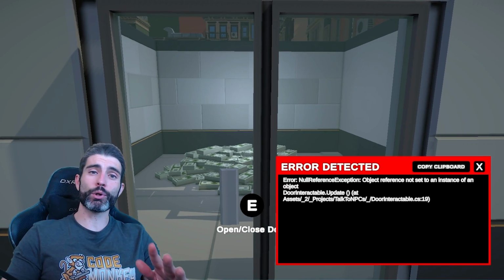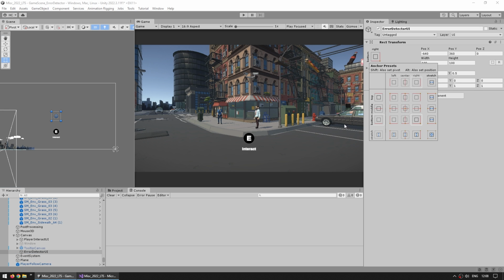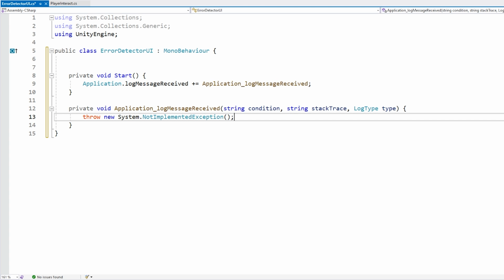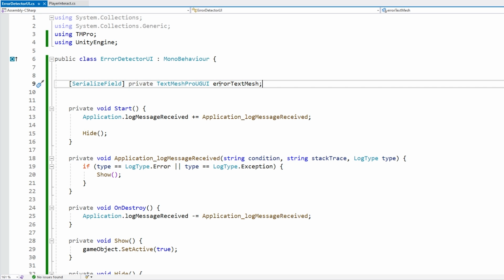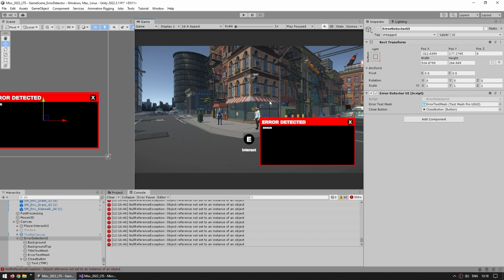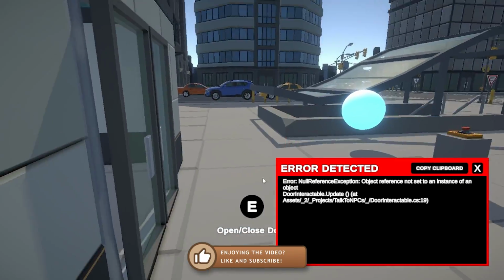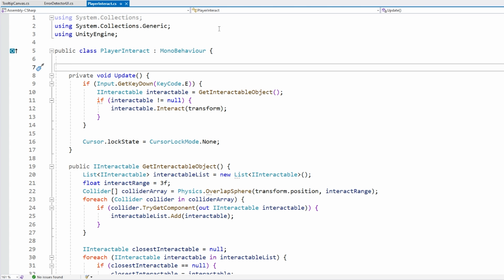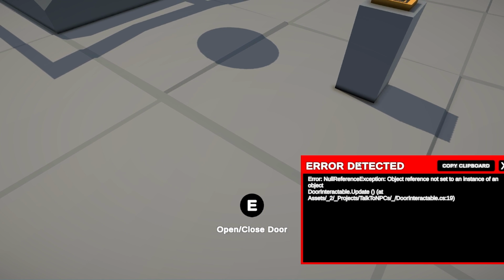How to DETECT ERRORS in your game! (Analyze Console logs in-game in a Build)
How to Talk to NPCs! (or Interact with any Object, Open Doors, Push Buttons, Unity Tutorial)

💬 Here's a super useful window that you can add to your games which will detect any errors that happen and make them visible to the player
Ideally your game should have no errors but that's nearly impossible, so this is helpful in order for your player to at least know something went wrong rather than have no idea why something isn't working properly.
Then hopefully the players will notify you of that error and you can then solve it.
The window is pretty robust and even includes a copy to clipboard button.
Alternatively you can also combine this with Cloud Diagnostics and User Reports to automatically send a report when an error happens.